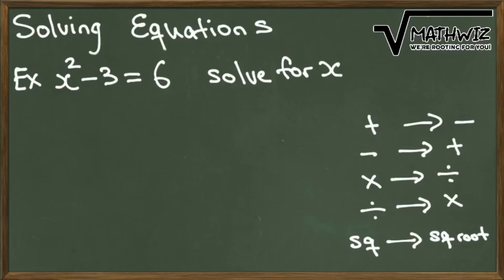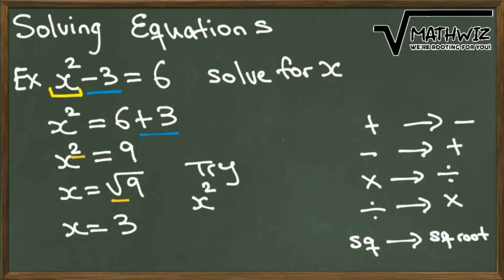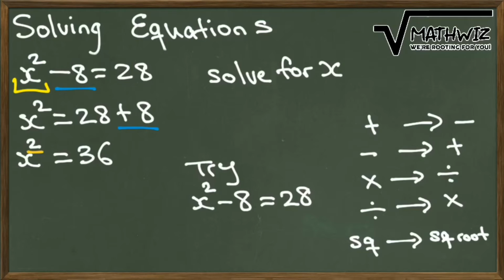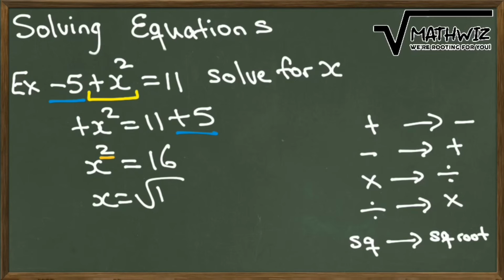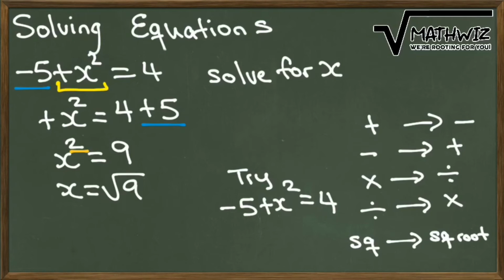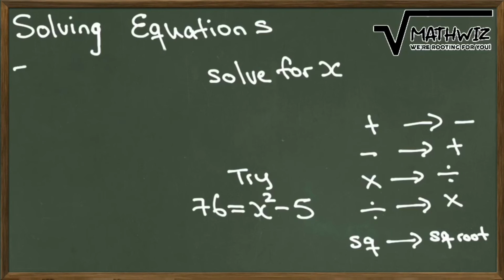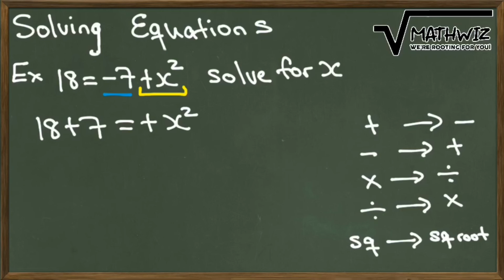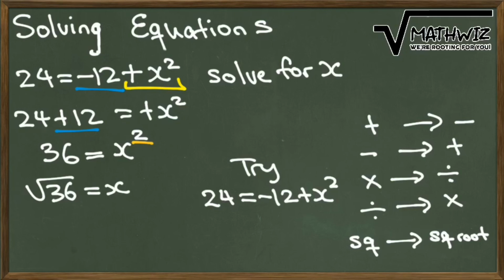Solving Equations with Squared Variable Pt 3 | CXC CSEC Math Syllabus | By Caribbean Teacher